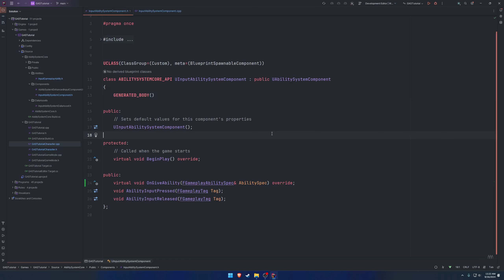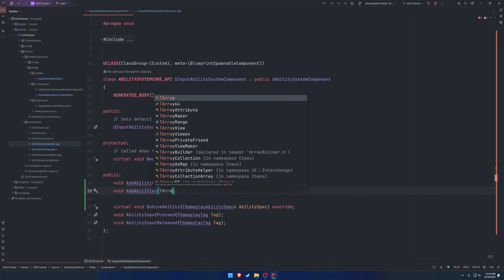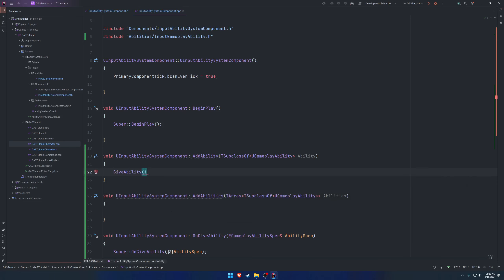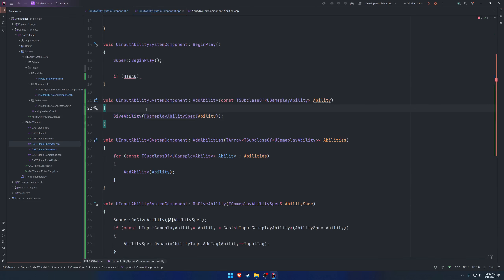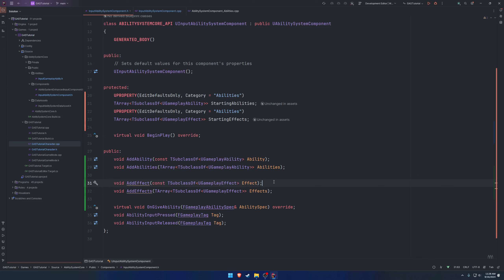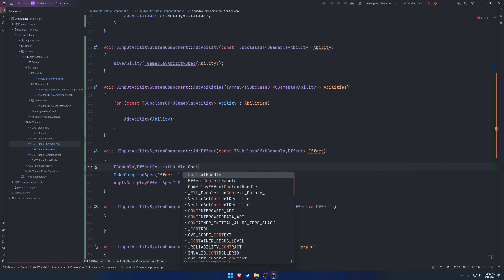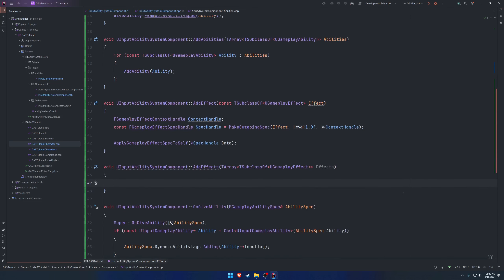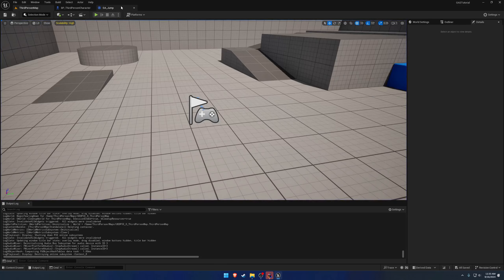Unreal Engine Gameplay Ability System Prerequisites #9: Default Abilities and Gameplay effects